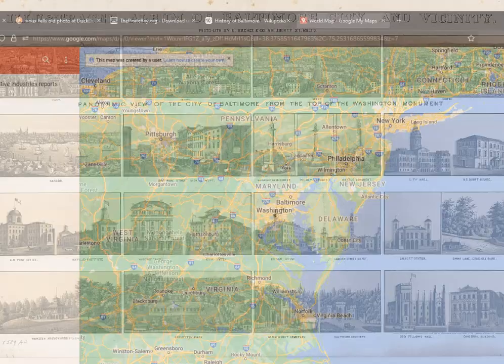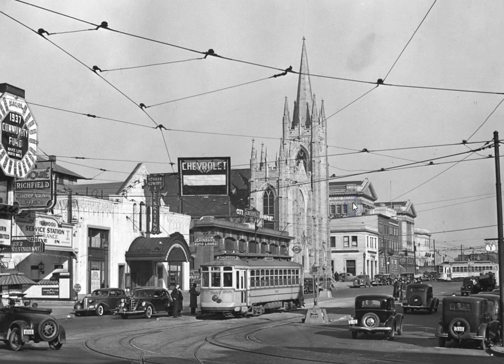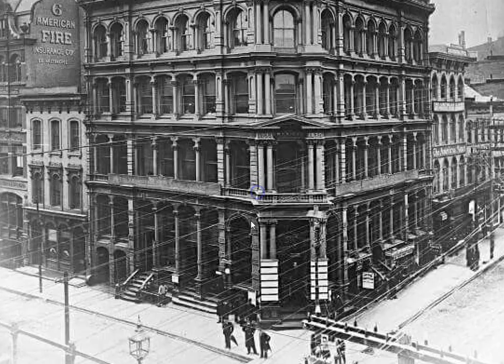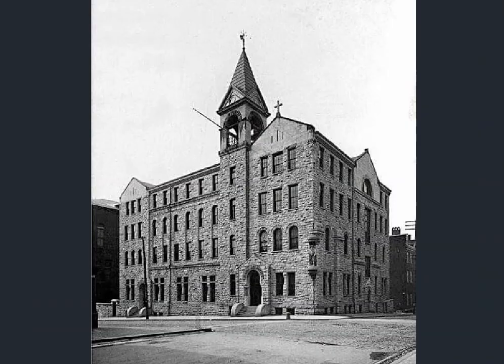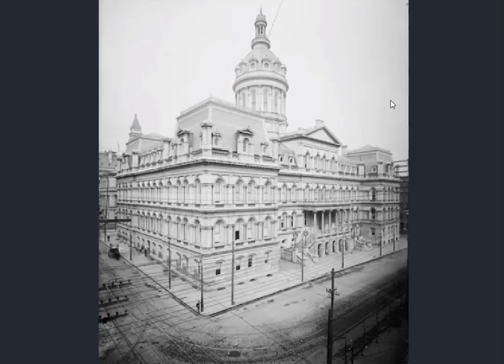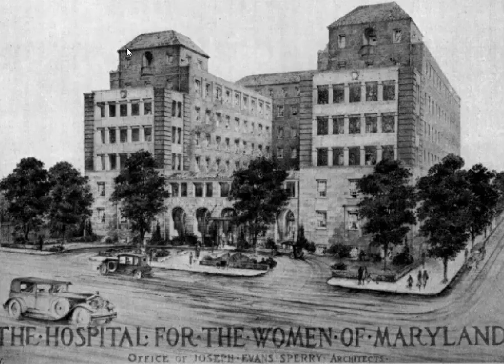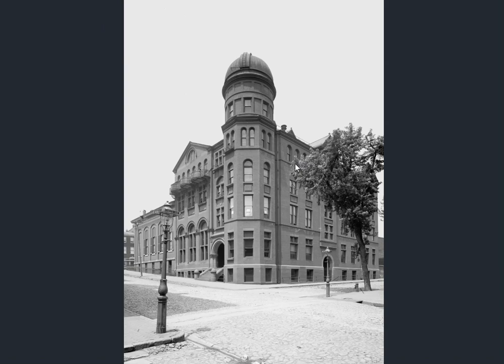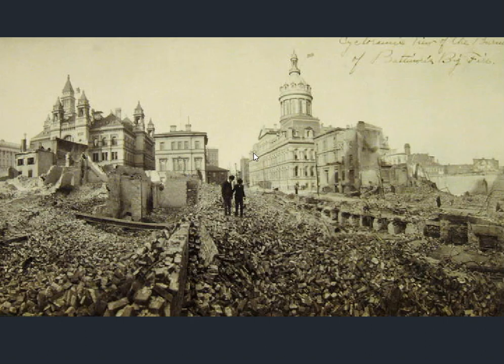Old World Baltimore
Some visuals and thoughts for you...